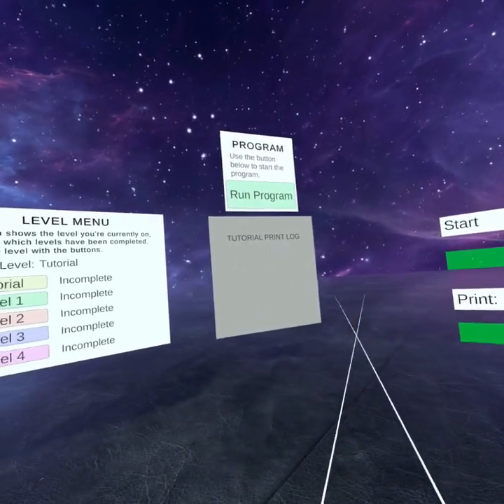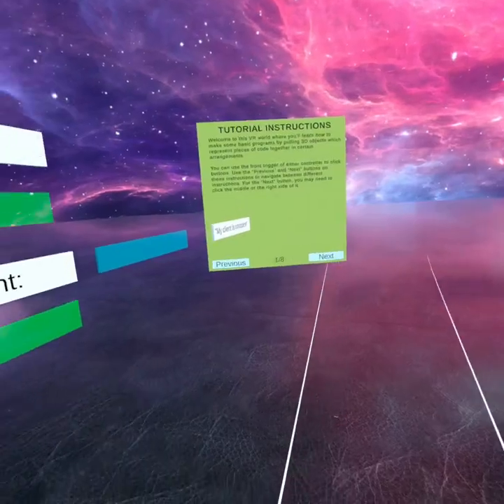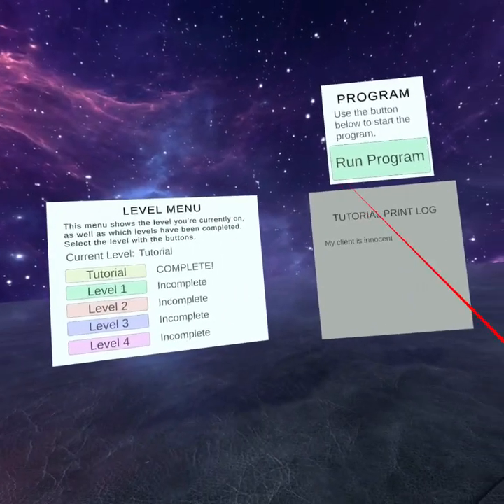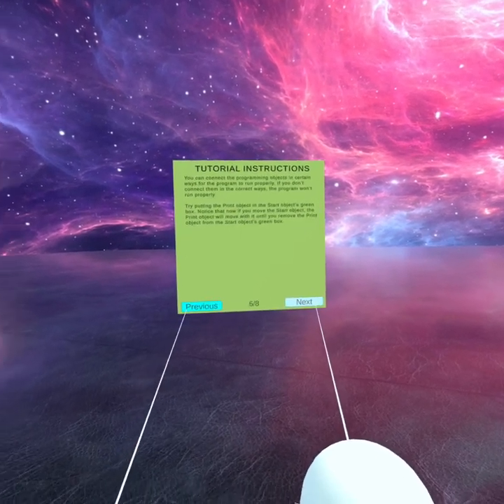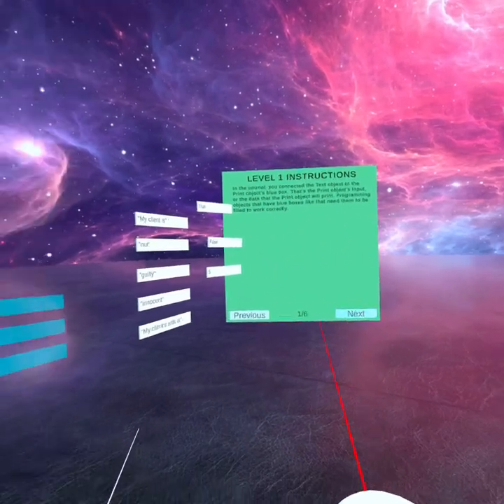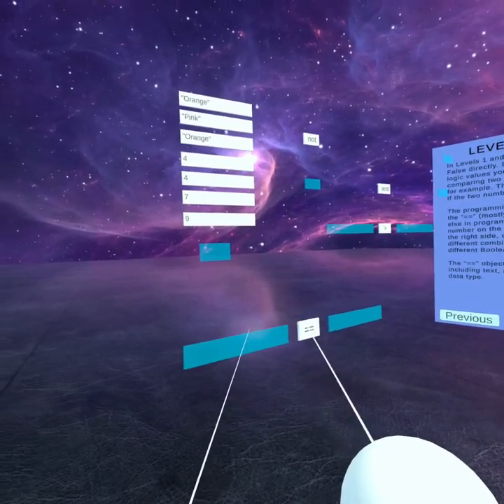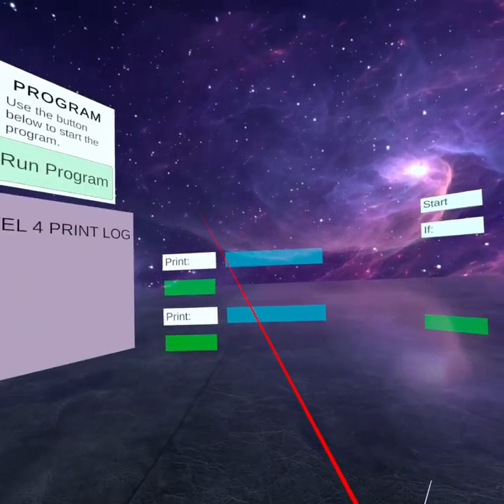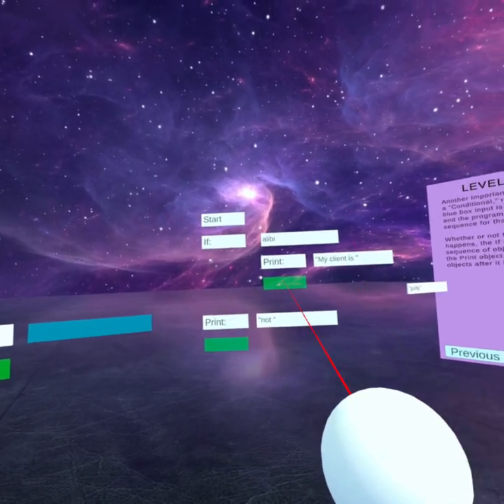Demo - Computer Science Education in VR - App Version A - Text Blocks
This virtual reality (VR) app was made as part of my University of Washington Informatics Research Capstone in conjunction with member researchers from the UW's Reality Lab. Led by John Akers, we conducted a study available in full at the following link:

Comparing Visual Metaphors with Textual Code For Learning Basic Computer Science Concepts in Virtual Reality

The pilot study examines novice computer science (CS) learners taught programming through two VR applications. It helped me to build these critical skills for working as a VR Developer:

- Unity Development
- Development Team Leadership
- VR Interaction Design
- Advanced C# Programming
- User Research
- User Testing

This video demos and explains some of the functionality of the A version of the app where users worked with text blocks to program basic combinations of logic and print statements.

Orbit
MorningLightMusic